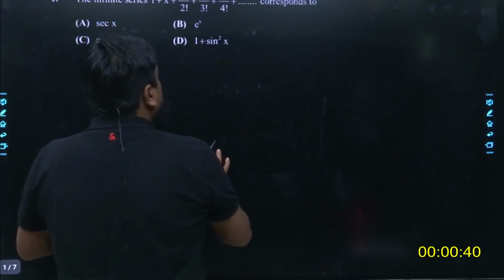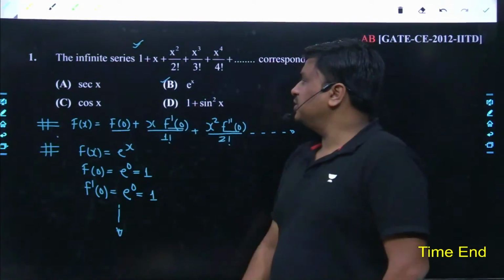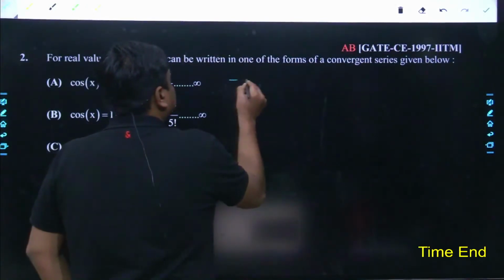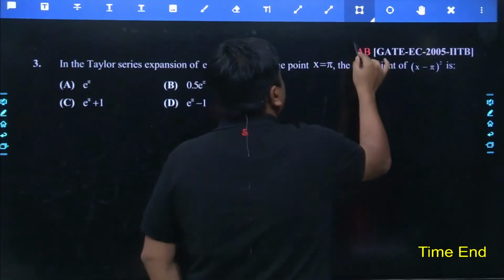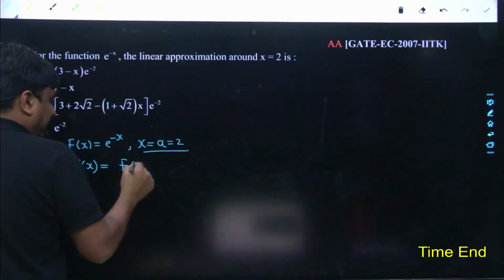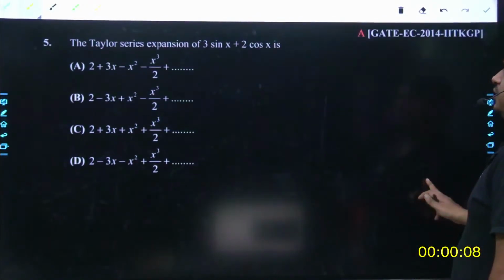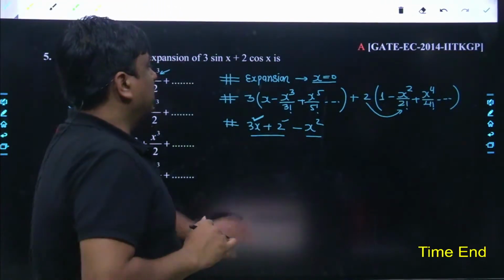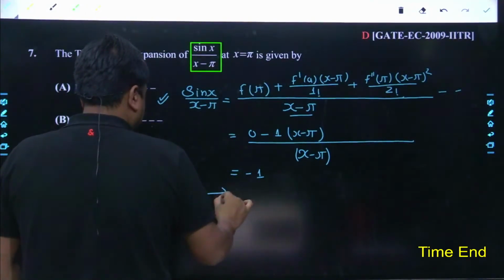Lect#07 Series | GATE | Engineering Maths | By Sonal Sir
Join GATE ACADEMY's Live Class on Unacademy App. Get Early Bird Prices Starting from ₹4499 till 9th Dec.

Following batches are will go live on the same goal Start Date: 15th Dec 2022

GATE - Self Study (Recorded) Hinglish Goals

GATE - Self Study (Recorded) English Goals

Get an Exam-like experience prior to the GATE 2023. To Enroll for FREE, 👉👉USE CODE: GA1111

Compete 1:1 Live with Learners across the country. It's a Great opportunity to analyze your preparation before the GATE Examination.
Join "Unacademy Compete" Now on the Android App.